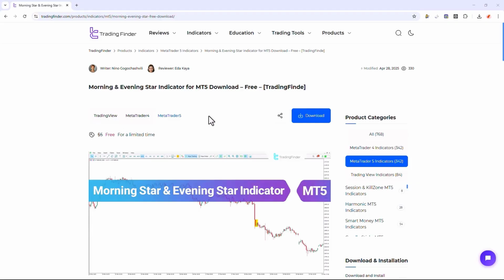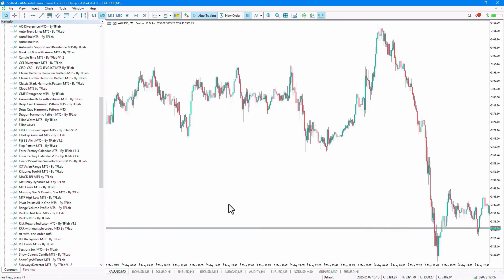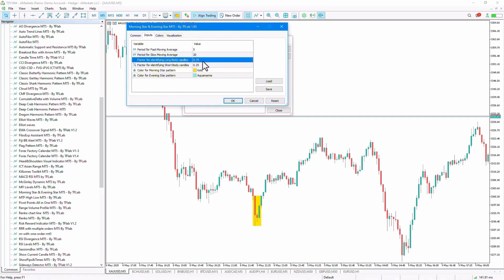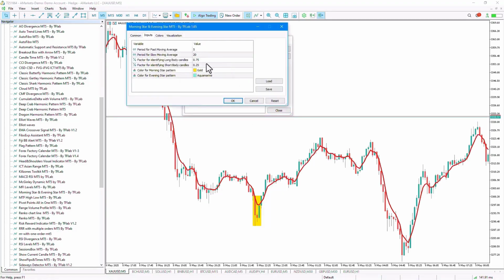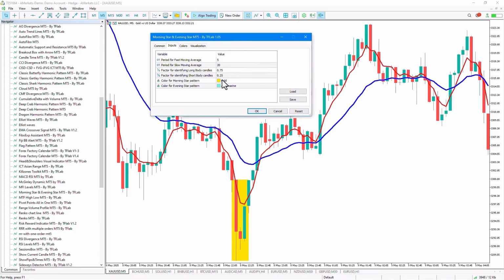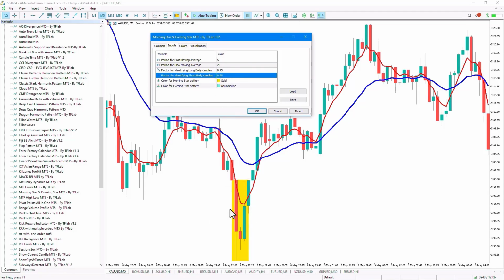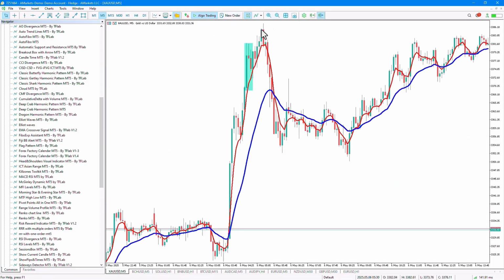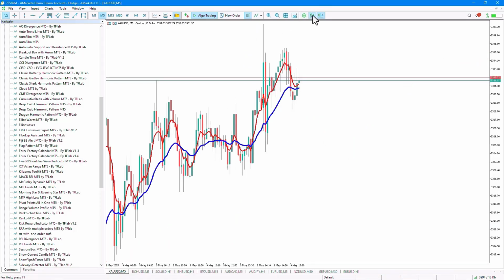🌟 Morning & Evening Star Indicator for MT4/5 [TradingFinder]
🎯 Identify powerful bullish and bearish reversal signals with the Morning & Evening Star Indicator. This tool highlights key candlestick reversal patterns on your chart, making it easier to spot potential turning points in trending markets. Suitable for all experience levels and timeframes.

✨ Key Features:

Detects Morning Star (bullish) and Evening Star (bearish) formations

Highlights valid reversal zones with signal markers

Fully customizable color, size, and display options

Works on all timeframes (scalping, intraday, swing)

Effective in Forex, crypto, indices, and more

Compatible with MetaTrader 4 & 5 (MT4/5)

00:00 Introduction
00:15 Downloading and running the indicator file
00:42 How the indicator identifies candlestick patterns
01:02 Overview of the settings section
01:45 Demonstration of how the indicator works
02:30 Conditions for detecting a morning star pattern
03:31 Conditions for detecting an evening star pattern